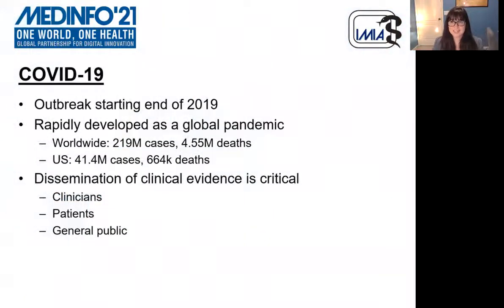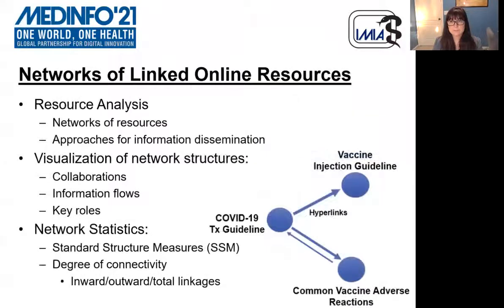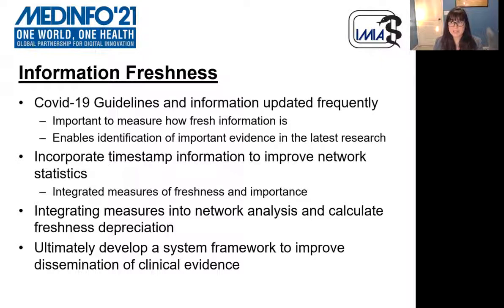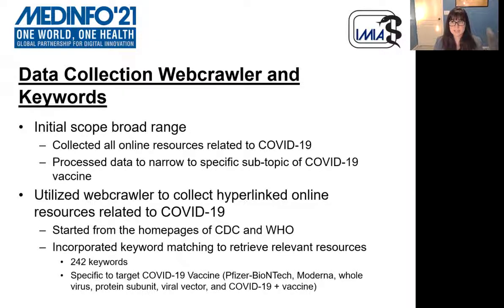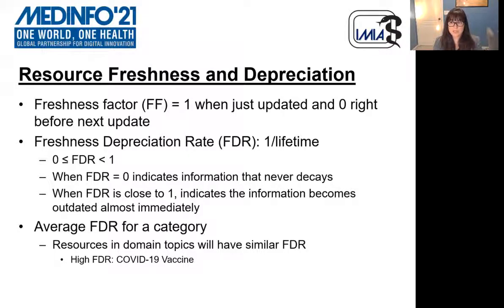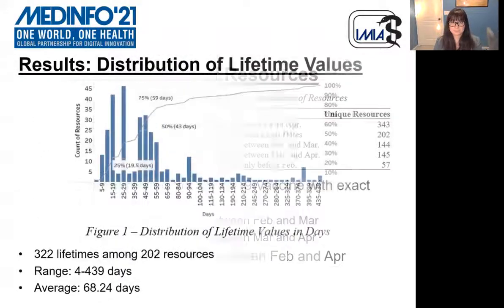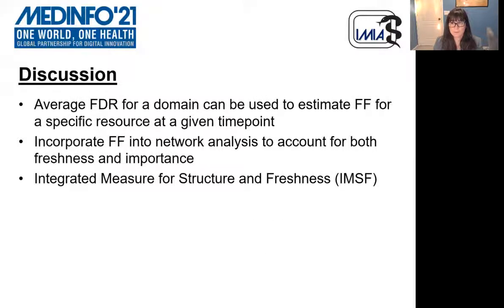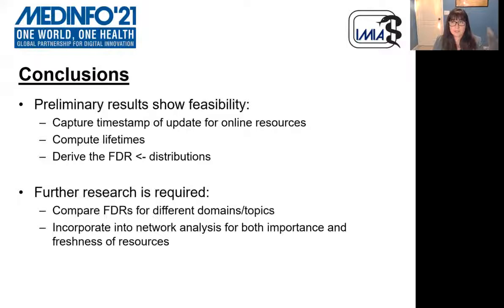199 Poster MedInfo 2021